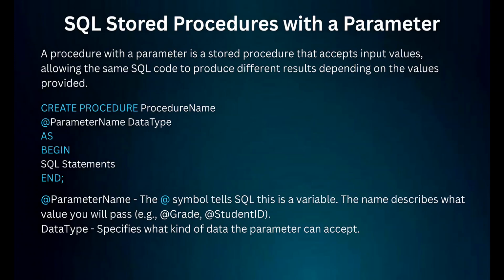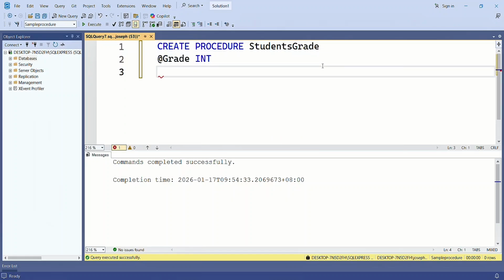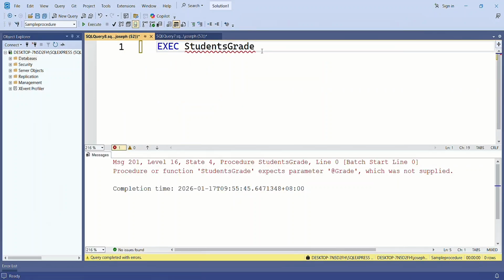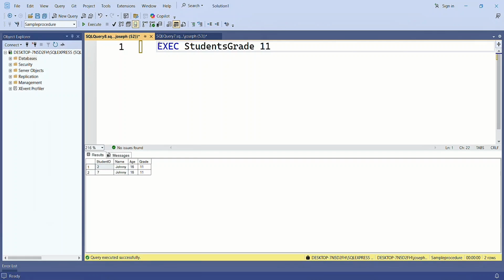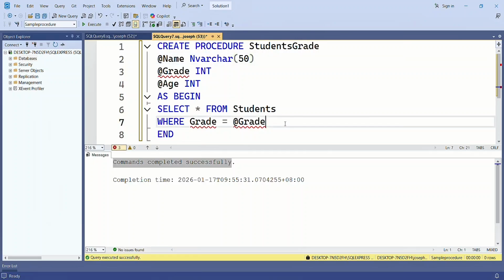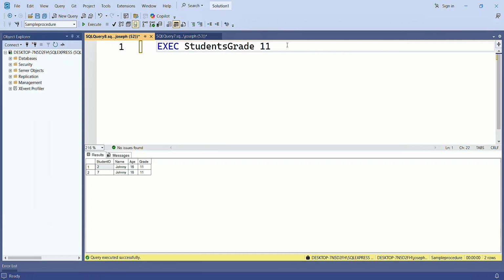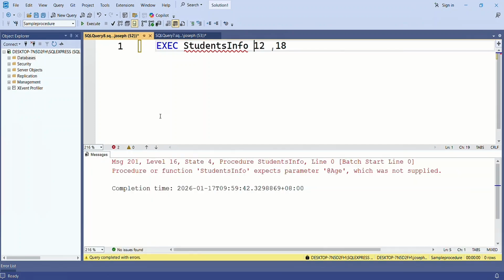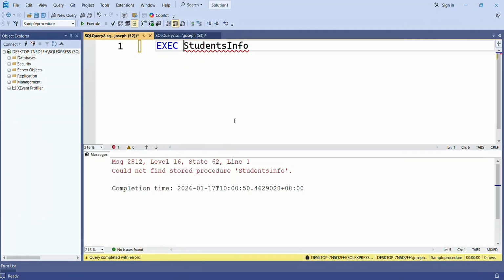SQL — Stored Procedure with Parameters